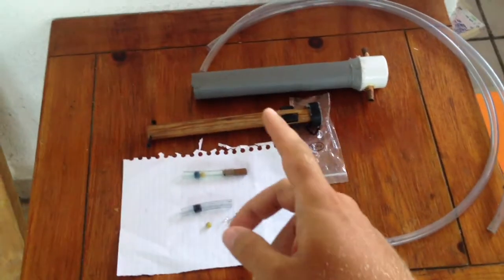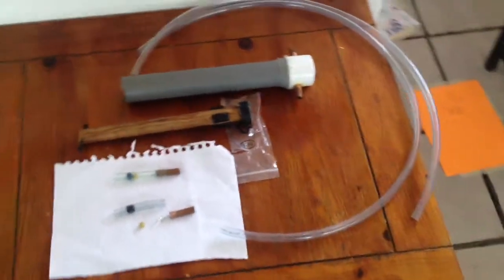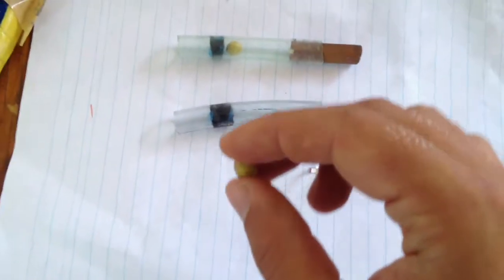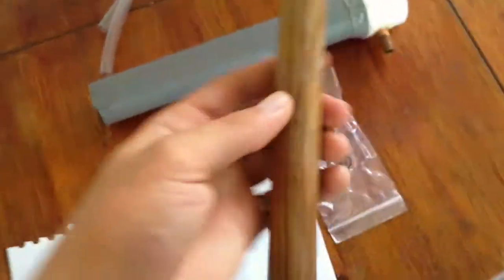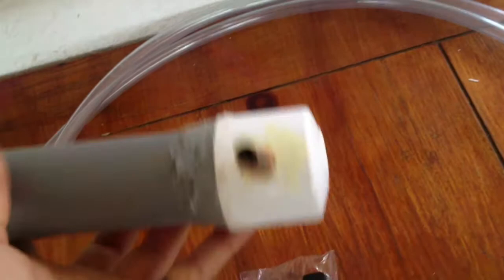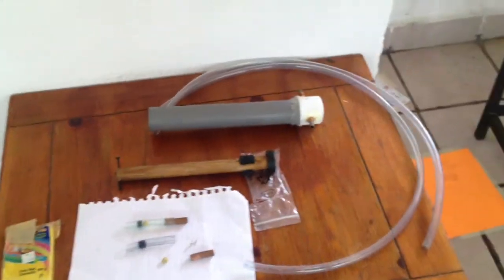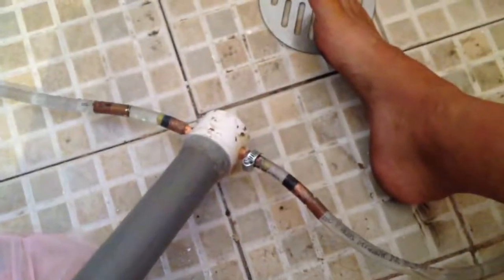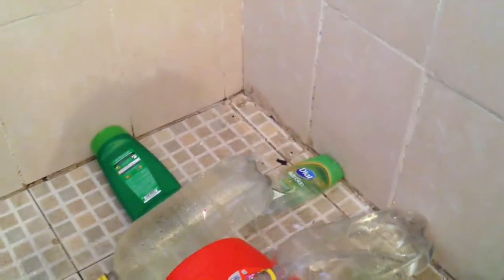30.6 water pump made out of garbage to be built in third world countries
I built a homemade water pump out of mostly garbage.  It cost about 50 cents to a dollar to build.  If I really tried I might be able to build the whole pump for free out of garbage.

I will teach people in poor countries how to build this pump and other things out of garbage or cheap materials to improve their living situations.  I want to show people that they have the power to improve their own lives.

Materials from the garbage where
1.25 inch sch 40 PVC pipe found in the garbage at a work site
broken flip flop found in the garbage, used to make valve seat and piston
wooden broomstick piece found in the garbage
pop can metal to make two small gates for the balls

Materials I bought
2 cents             1.5 inch wood screw
5 cents              2 washers
20 cents             3inch of 1/4 copper pipe (for fittings)
40 cents              1.25 sch 40 PVC end cap (could make this if needed)
less than 1 cent   plasticine to make 2 tiny balls
about 68   total

3/8 inch clear plastic tube for valve bodies and as hose to water source and destination
50 cents for 3 feet